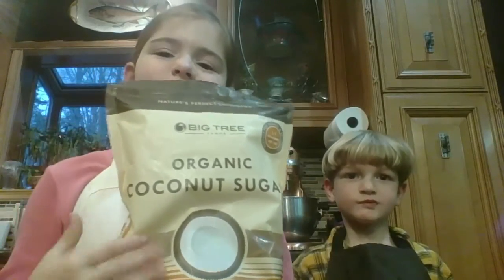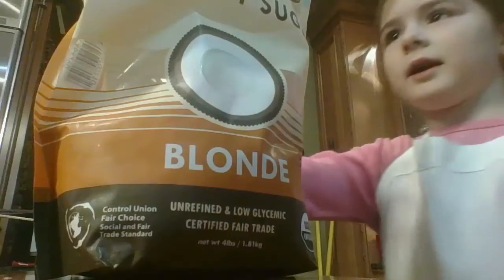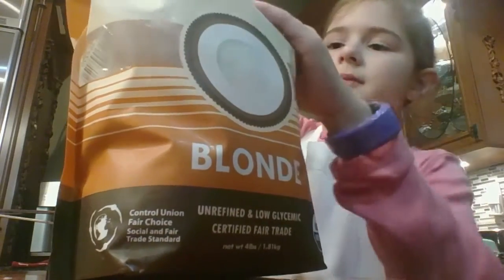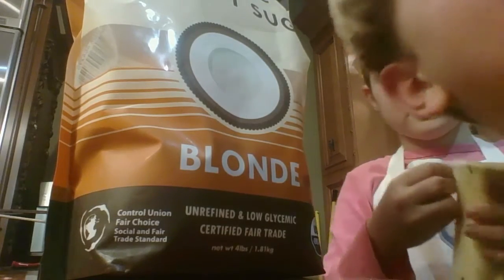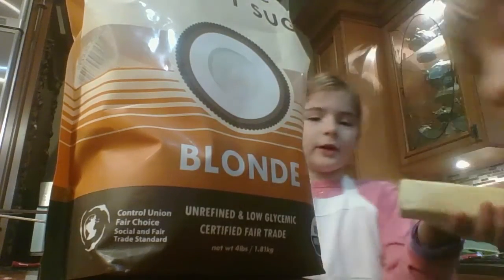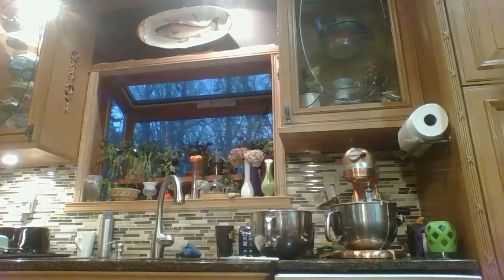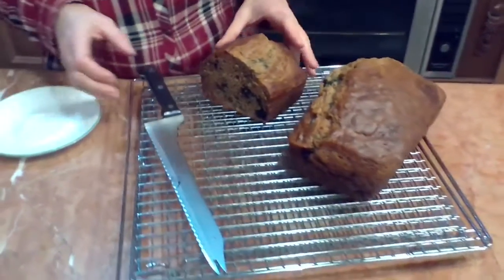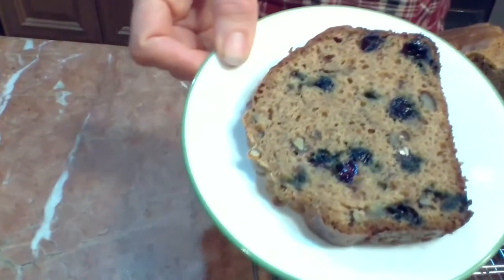Miriam and Simeon Jordan in "The Cook House" kids cooking show baking Blueberry Banana Bread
Kid cook show baking Blueberry Banana Bread